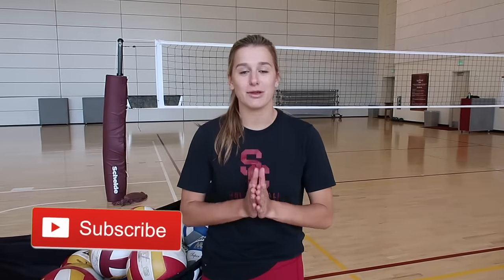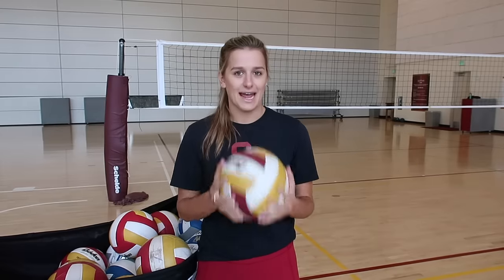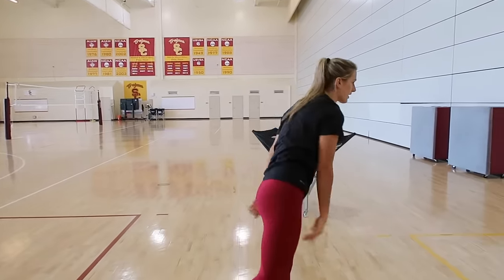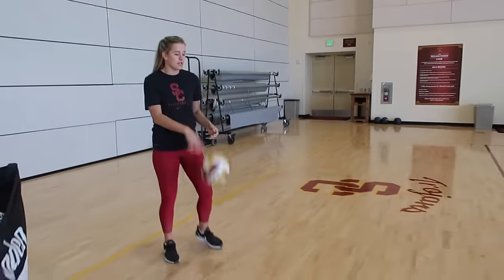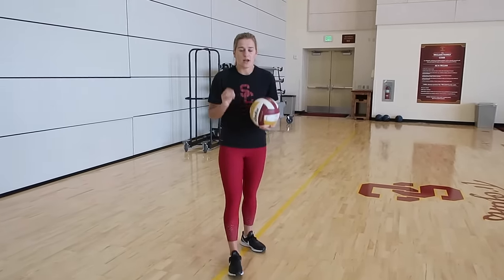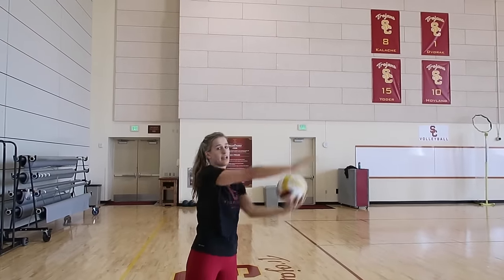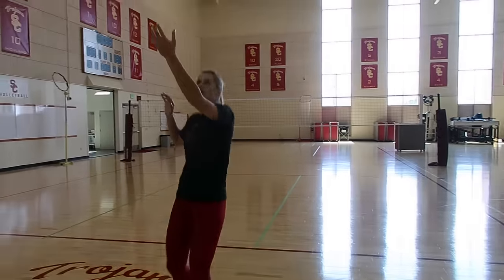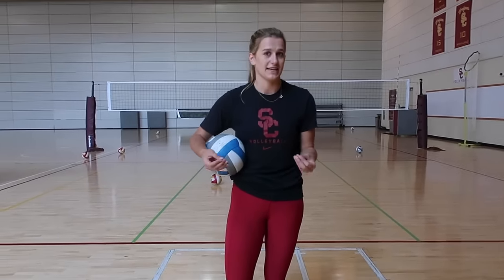Volleyball Jump Serve - How To Jump Float Serve with Victoria Garrick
Volleyball Jump Serve - A Volleyball Tutorial with Victoria Garrick! :)

LISTEN TO MY PODCAST, REALPOD!
I've interviewed volleyball superstars Kerri Walsh-Jennings, April Ross, and viral gymnast Katelyn Ohashi!